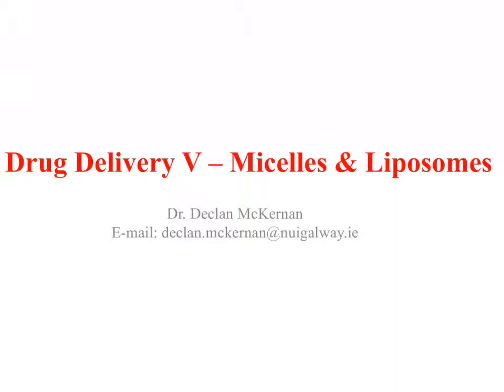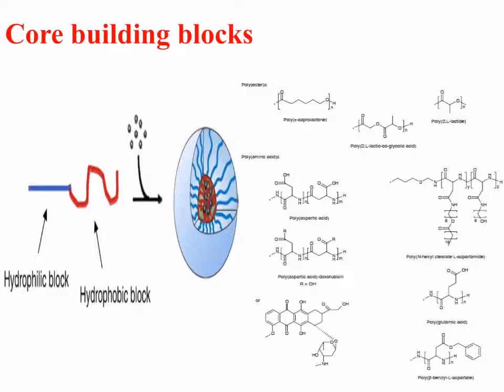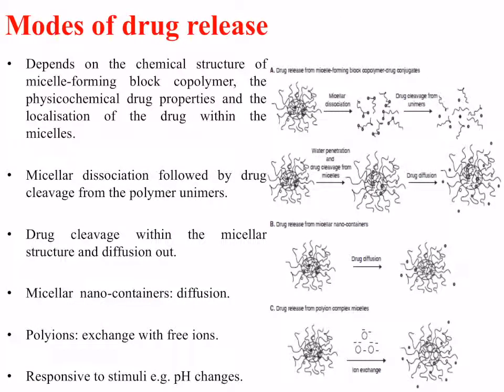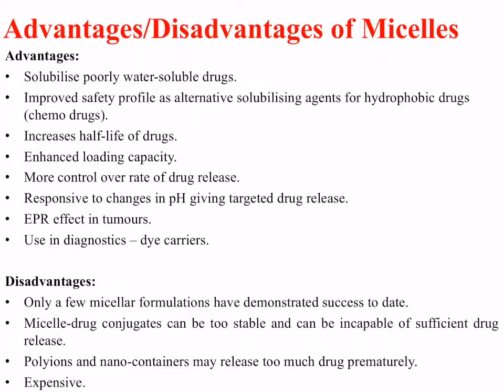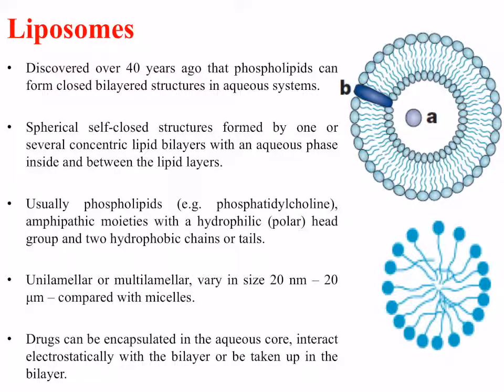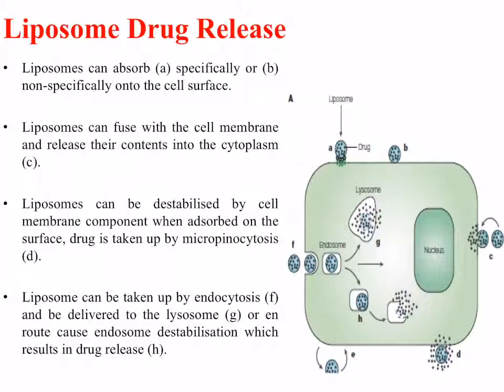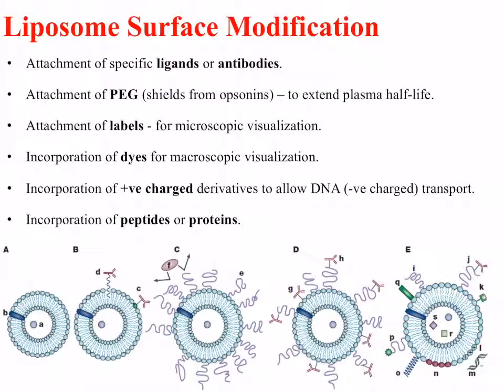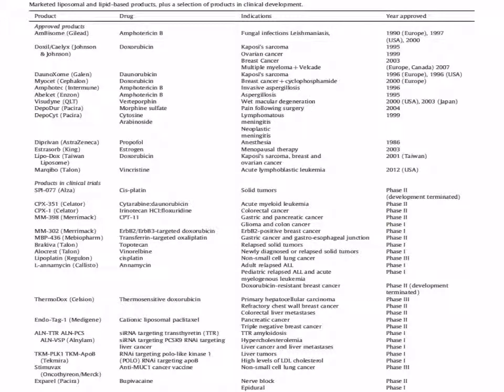5 Micelles & Liposomes